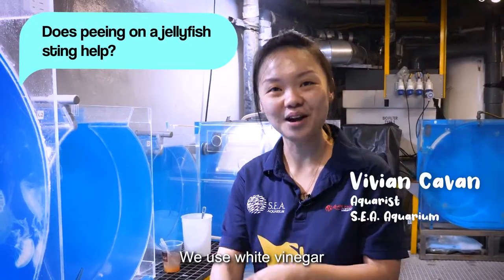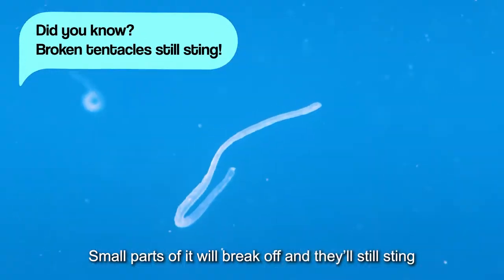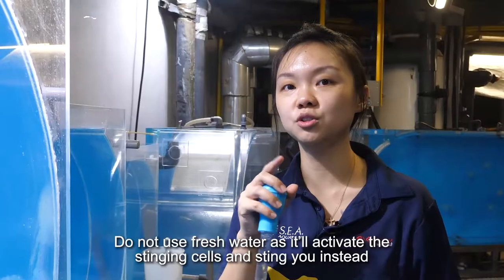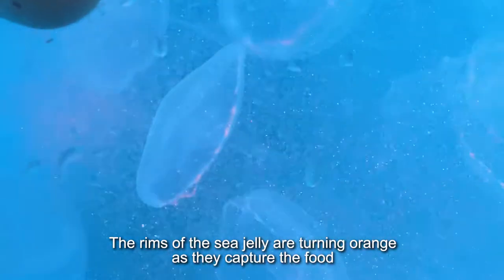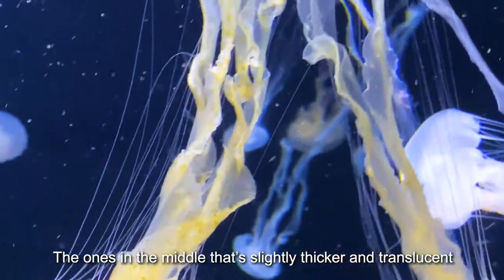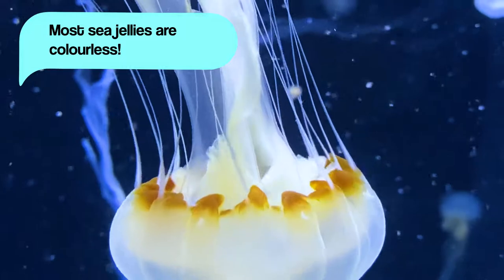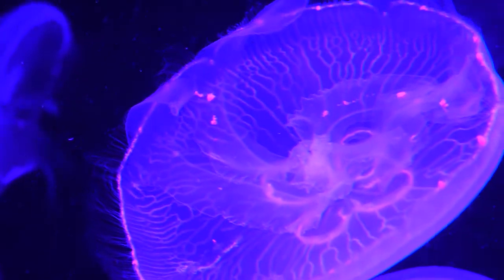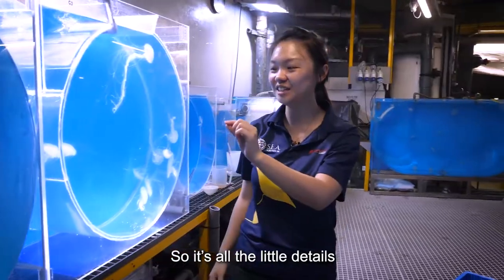Behind the SEAA: Sea Jellies Part 02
Will urine alleviate a sea jelly sting? Are sea jellies as colourful as they seem? Our aquarist answers these questions as we go BehindTheSEAA!